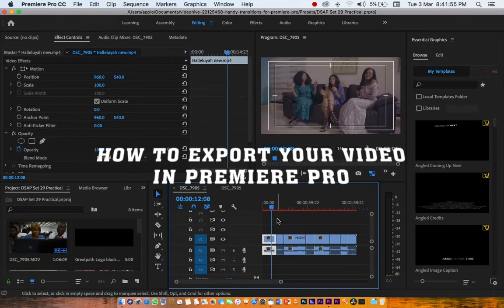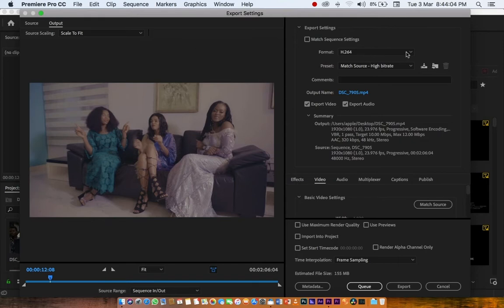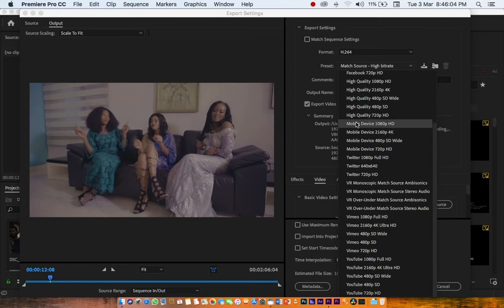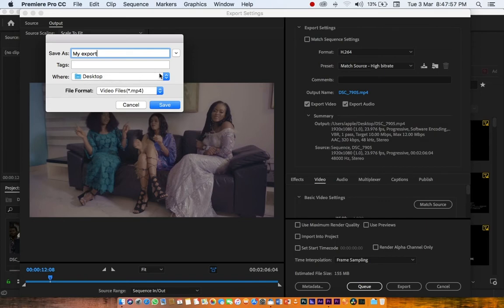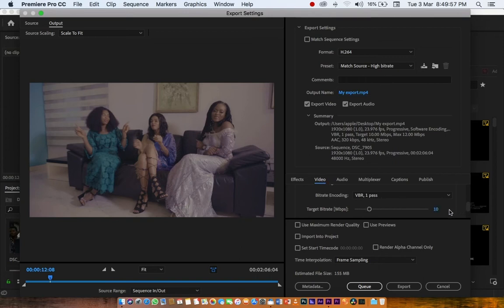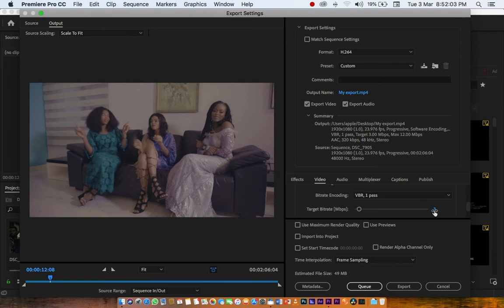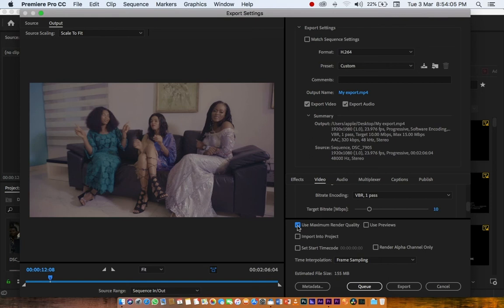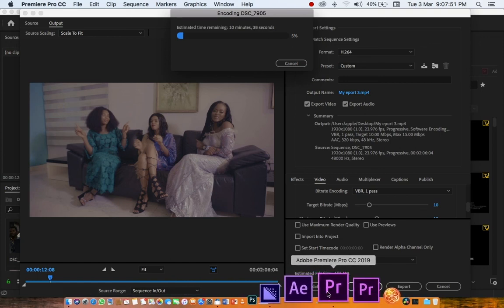How to export your video in premiere pro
How to export your video in different formats using premiere pro.